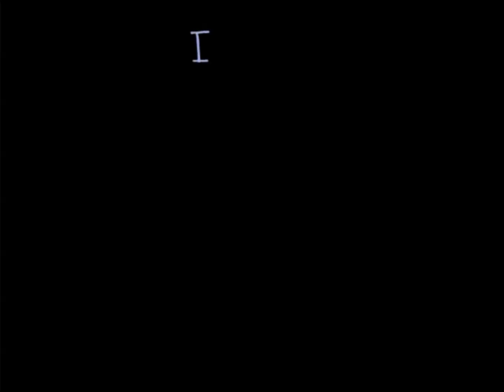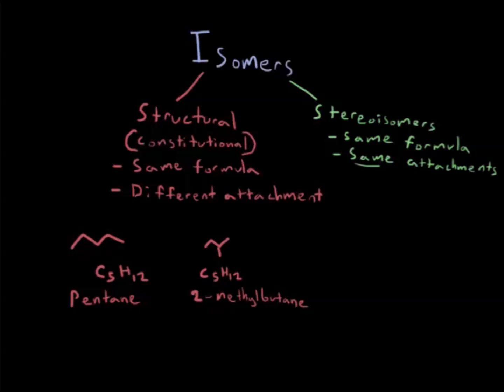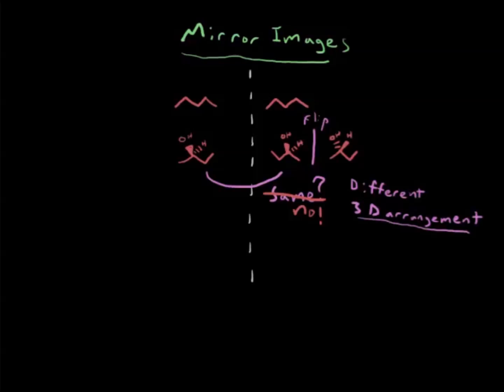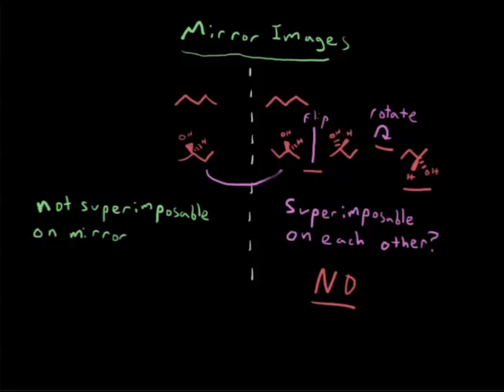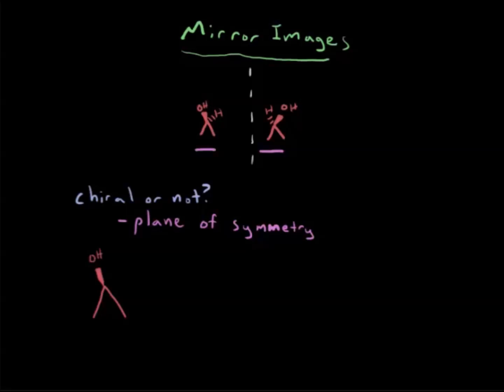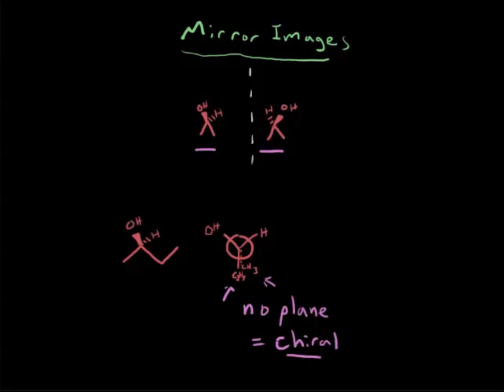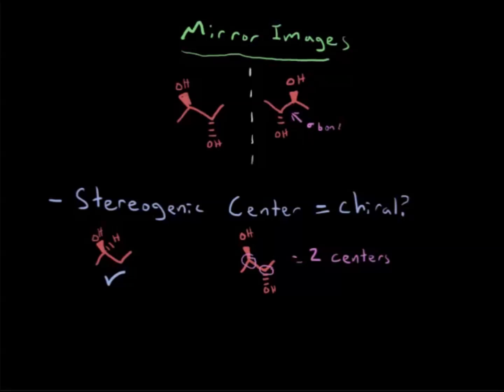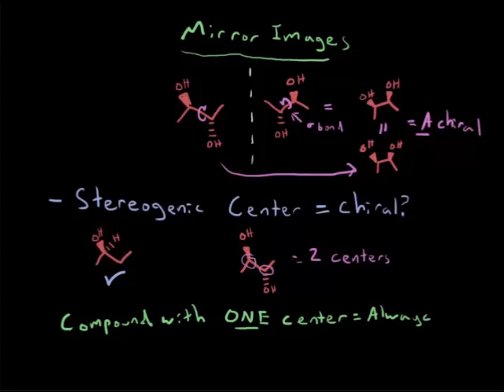Stereochemistry 1: Chirality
A general discussion of mirror images and chirality. Video 1 of 3 for the Khan Academy competition.